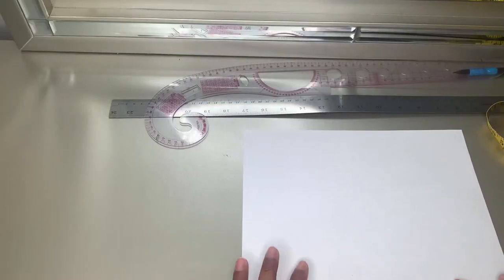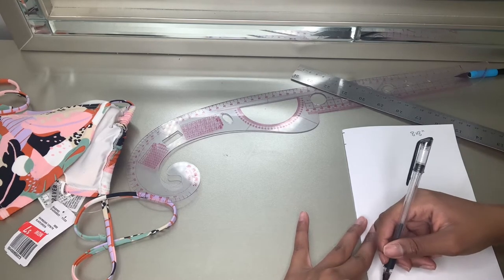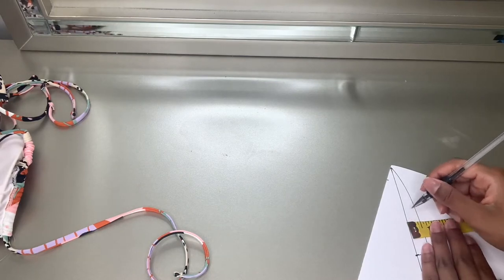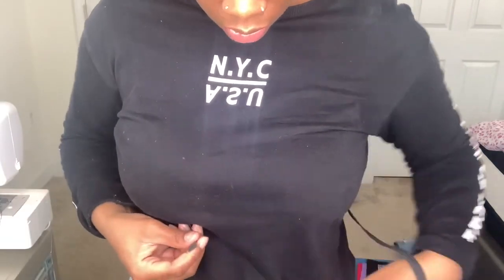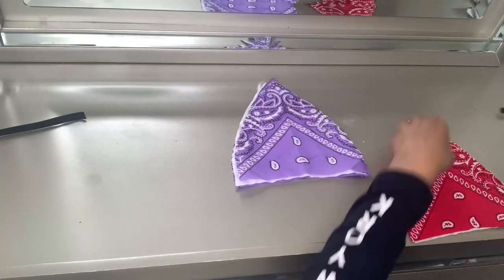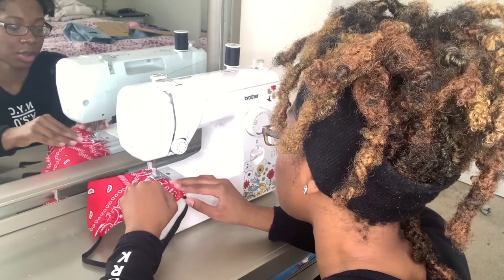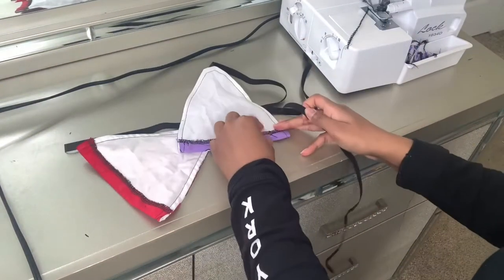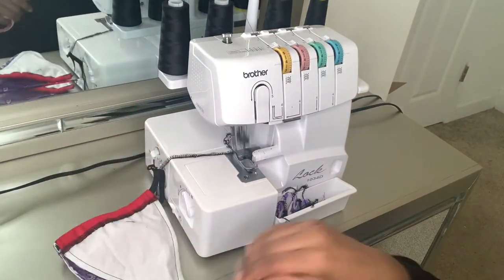DIY Bandana Bikini Top SUPER EASY! | Vlogmas Day 7 (sewing edition) | Mo Styles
for edgy high fashion.

clothing and dope face mask! 🛍💎

$3 Blanket to Knit Lounge Set: Zip Up Hoodie (Part 1) | VLOGMAS Day 2 (Sewing Edition)